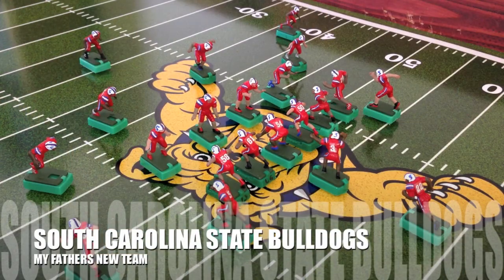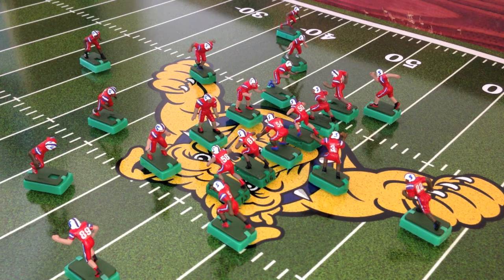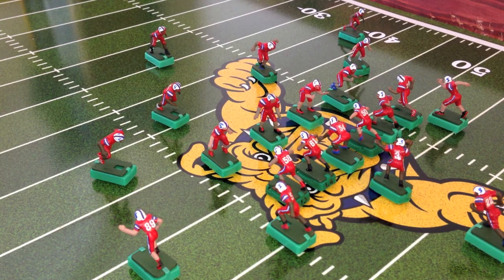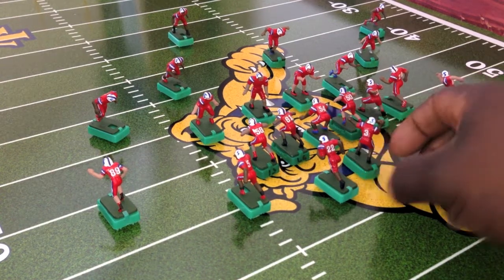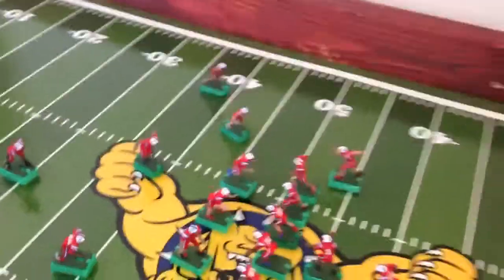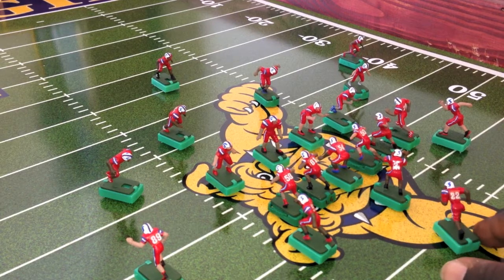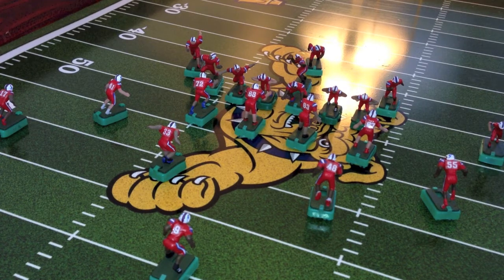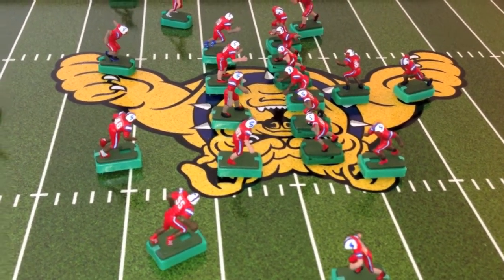Aggie Coach Introduces the South Carolina State Bulldogs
This is my fathers new football team that i just finished painting. I am so excited that he wanted to play with me. Enjoy